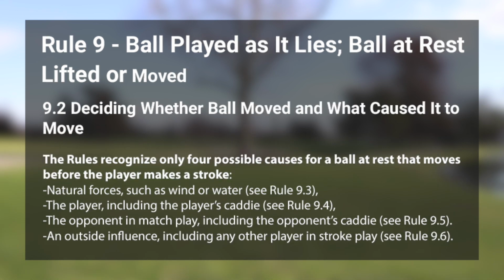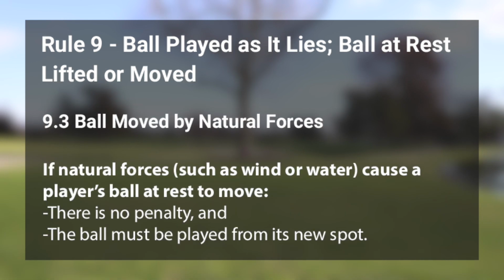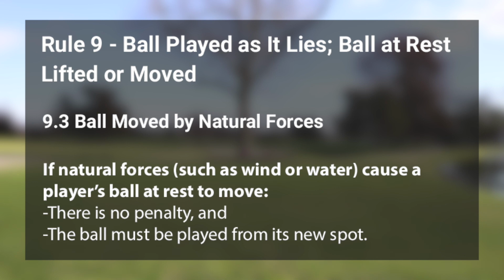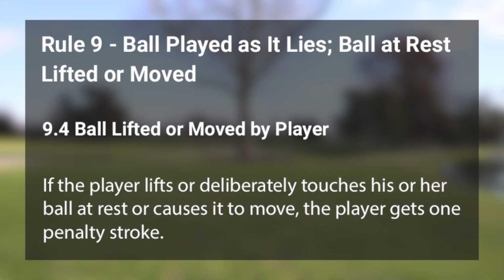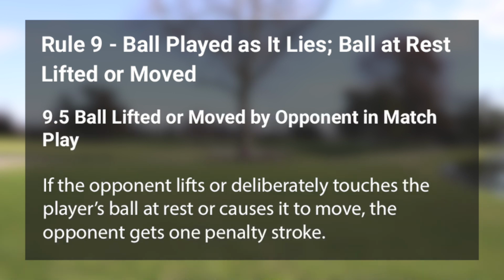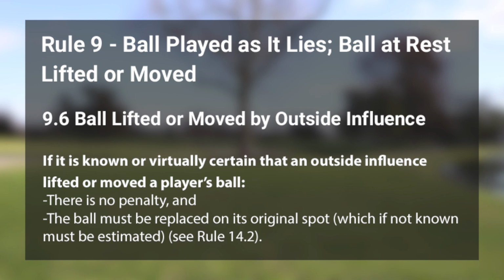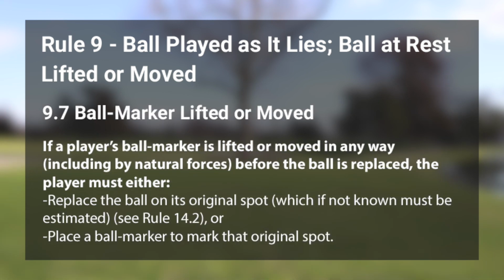Rules Of Golf - Rule 9 - Ball Played As It Lies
Rule 9 covers a central principle of the game: “play the ball as it lies.” If your ball comes to rest and is then moved by natural forces such as wind or water, you normally must play it from its new spot. If your ball at rest is lifted or moved by anyone or any outside influence before the stroke is made, your ball must be replaced on its original spot.

You should take care when near any ball at rest, and if you cause your own ball or your opponent’s ball to move you will normally get a penalty (except on the putting green).